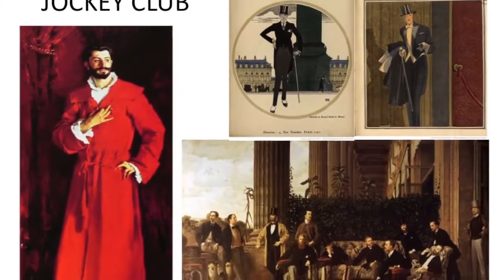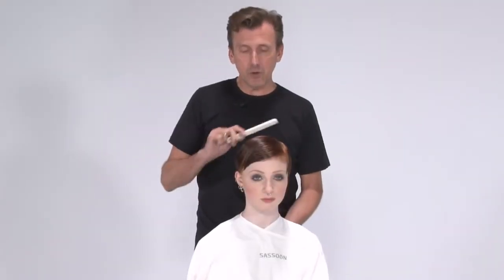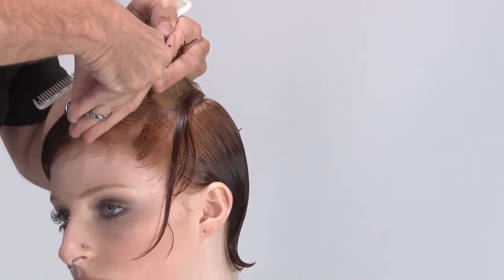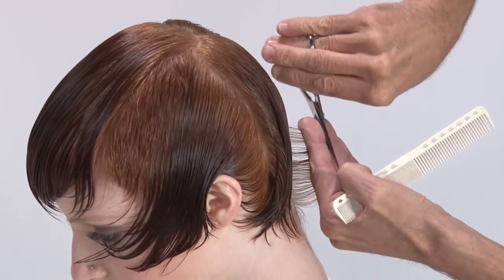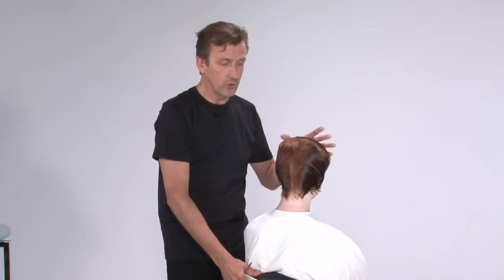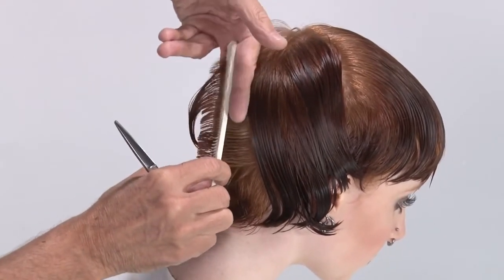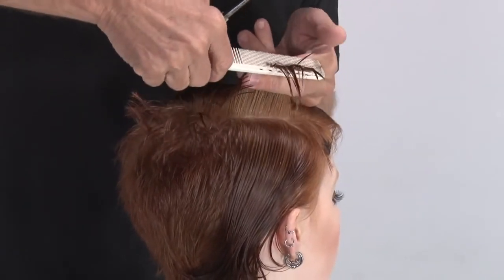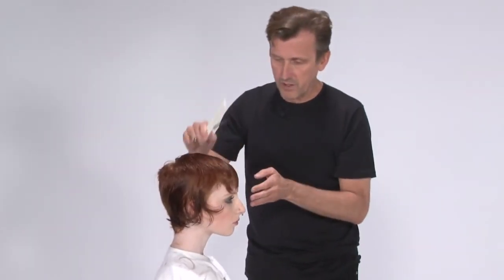Sassoon Collection with Mark Hayes - The Dandies (Part 1)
Sassoon Collection with Mark Hayes

Credit: Sassoon Academy London